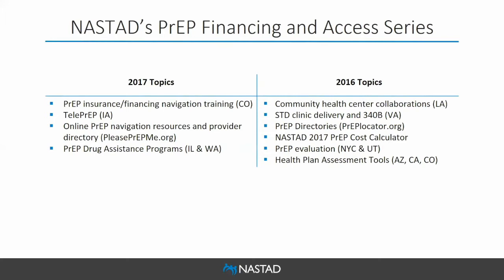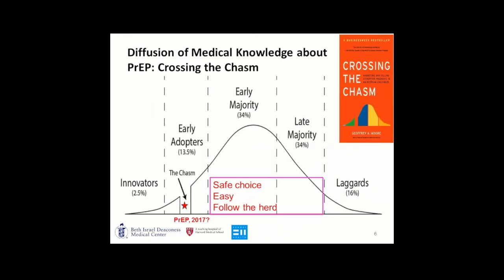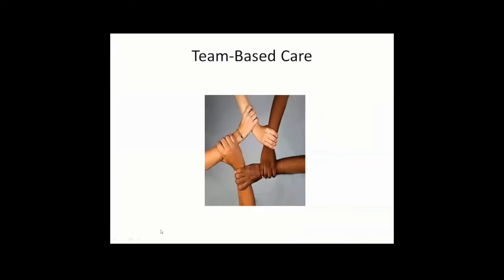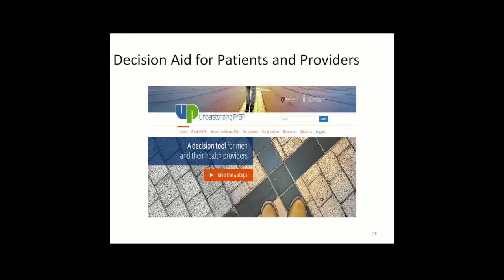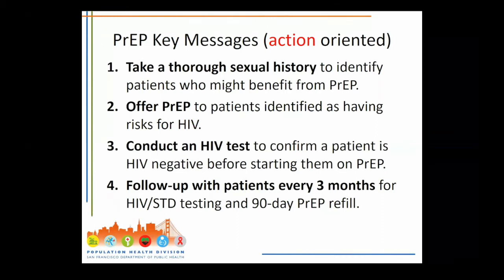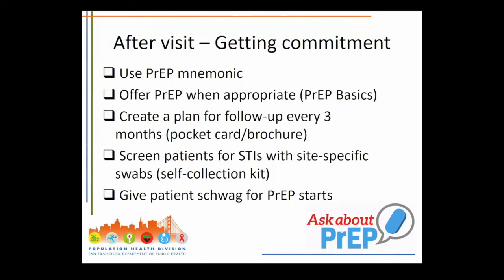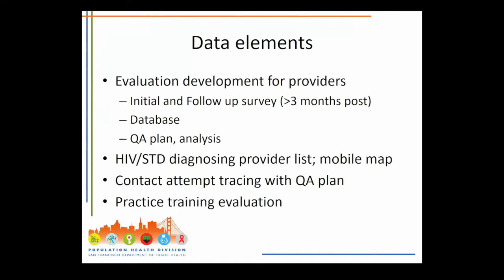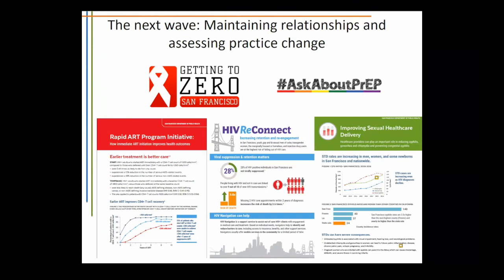Engaging Clinical Providers in PrEP (Webinar) NASTAD PrEP Financing and Access Series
The webinar discusses strategies to engage clinical providers about PrEP and considerations when implementing and evaluating these activities. It examines recent research that can help health department staff identify which approaches can optimize provider engagement through academic detailing and shares lessons learned from the San Francisco Department of Public Health's program.

Materials to review ahead of the webinar are available through our PrEP Financing and Access community of practice on NASTAD's Online Technical Assistance Platform If you don't have an account for the platform, please email for login information. This series is supported by funding from Gilead Sciences, Inc.